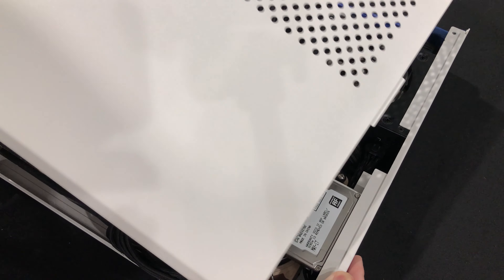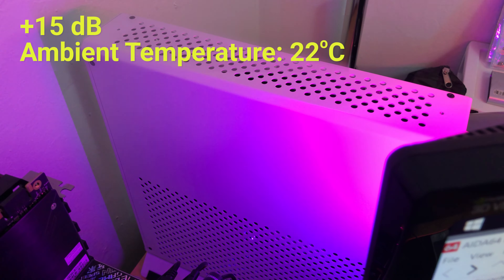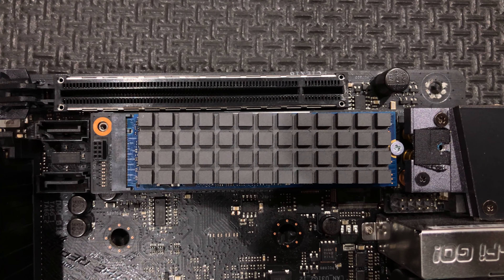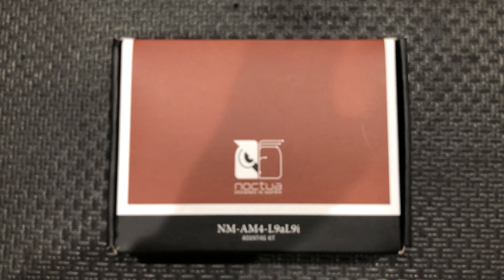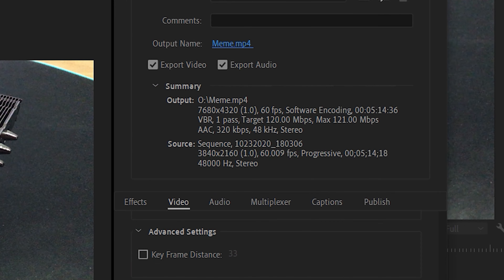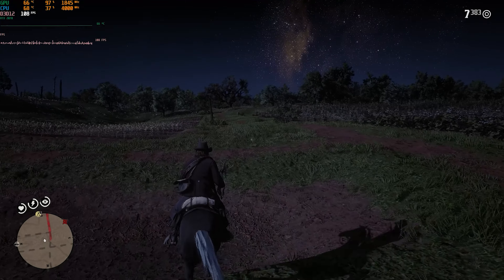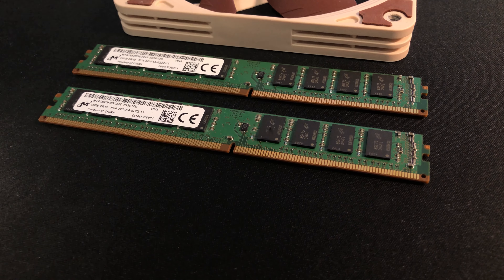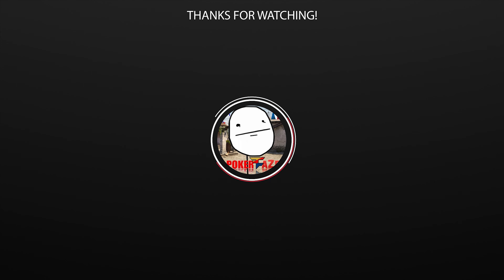Cryorig C7 Graphene & Alpenföhn Black Ridge in HZMod XQ69 - 47mm Low-Profile Air Coolers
★ I am back, and already failed NNN ★

- ID-COOLING IS-47K CPU Cooler
- Noctua NM-AM4-L9aL9i Mounting Kit
- Noctua NF-A9x14 92mm PWM fan
- Bingfu Dual Band WiFi Male Antenna